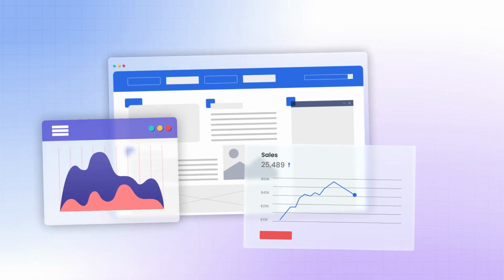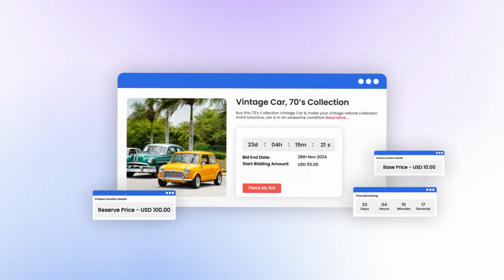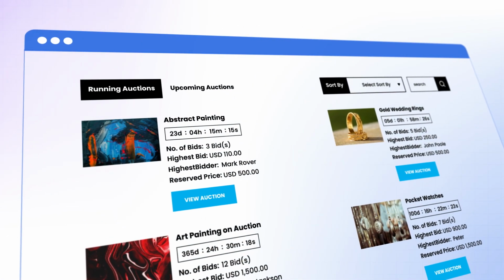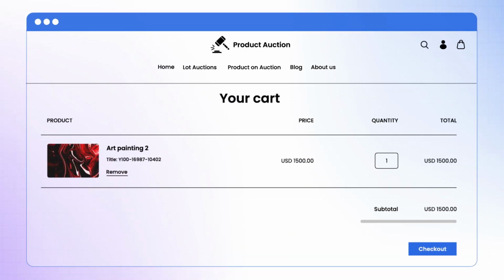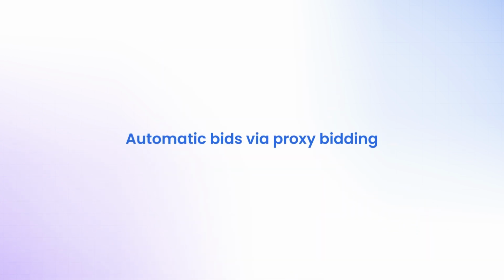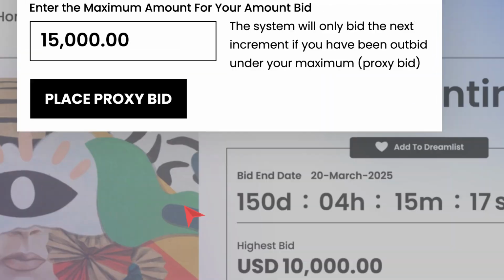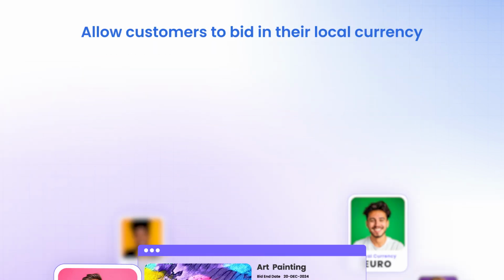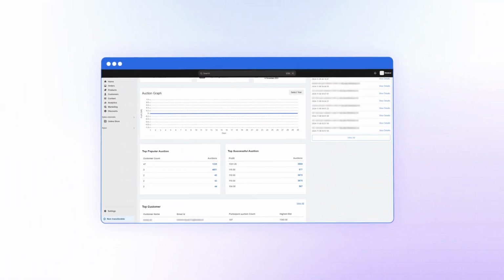Product Auction App By Webkul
Start Running Auctions on Your Shopify Store with Ease!
Transform your Shopify store into a dynamic auction platform with the Product Auction App by Webkul. Packed with powerful features and seamless functionalities for bidders, this app is the ultimate solution to drive sales and elevate customer engagement.

From jewelry and trading cards to memorabilia, corals, job lots, sneakers, and more—businesses across industries have trusted us for years to host successful auctions.

Don’t wait—install the app today and take your store’s engagement and sales to the next level!

2. Raise a Ticket via our HelpDesk system